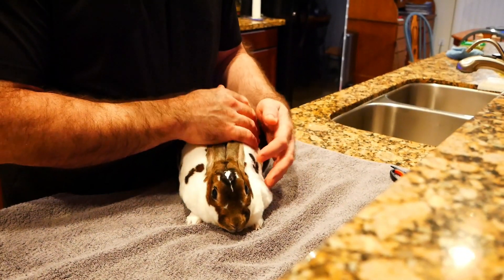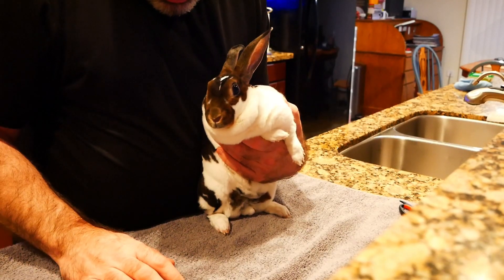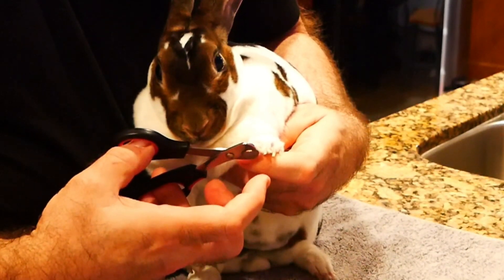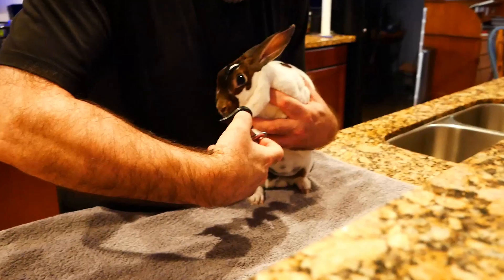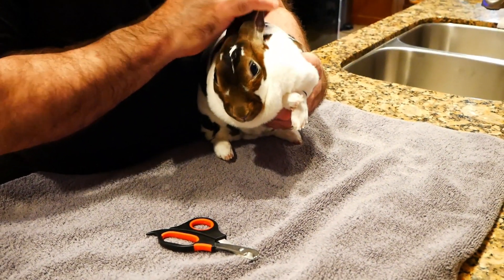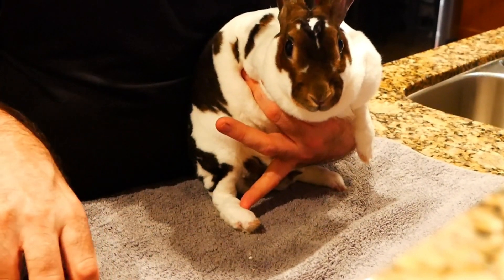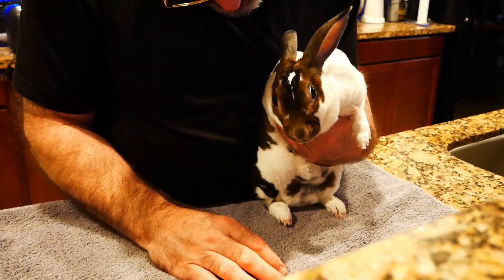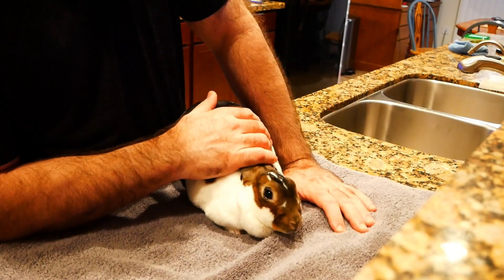Pet Rabbit Nail Trimming How To - Our Tips and Tricks To Make It Safer And Easier With Your Bunny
Do you find pet rabbit nail trimming to be difficult? Many bun parents do, so you're not alone. In this video Floppy's friend 8-bit joins us to help demonstrate some tips and tricks to turn nail trimming from a highly disliked chore into a bonding opportunity with your pet rabbit.

Ask Floppy is dedicated to helping pet rabbits and their humans lead the best lives together that they can. Visit us for tips, tricks, and advice. You can even ask Floppy a question (as the name implies) and she will do her best to answer :)